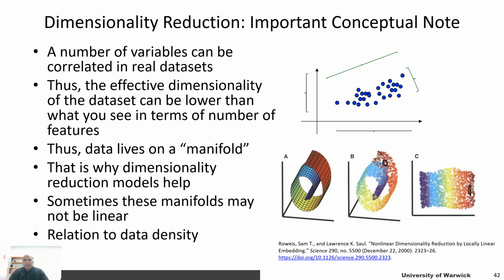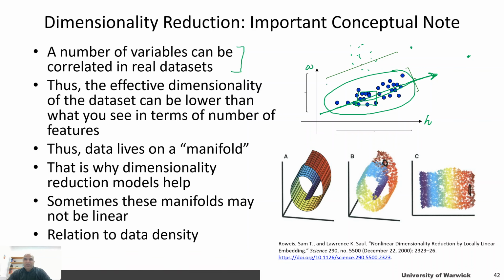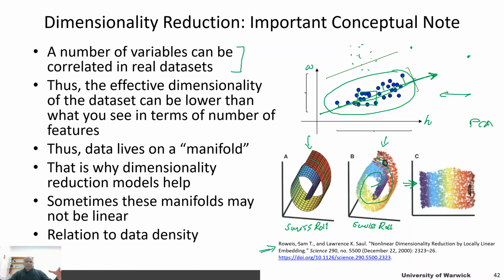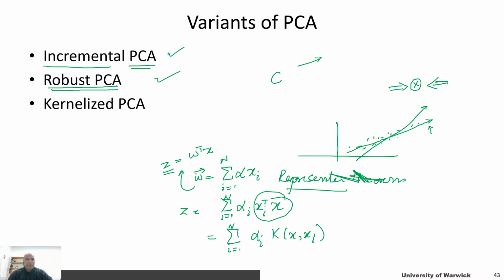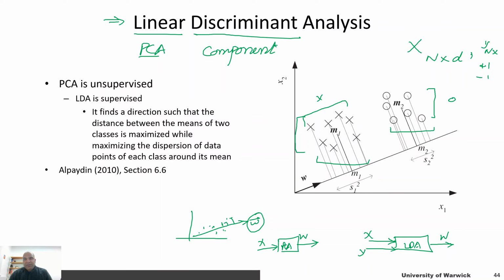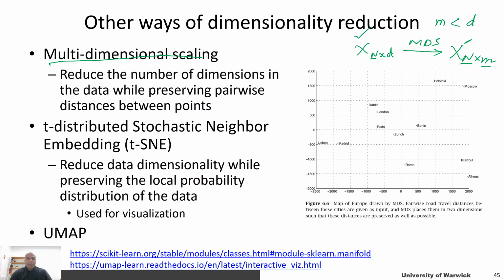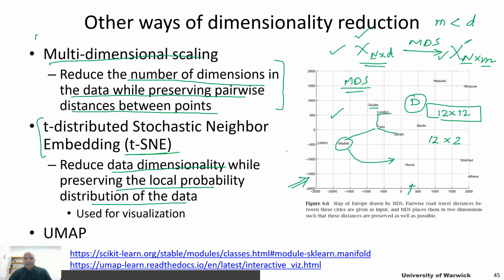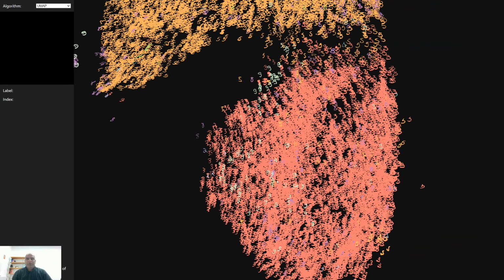6.1 Other Dimensionality Reduction Methods (Data Mining and Machine Learning)